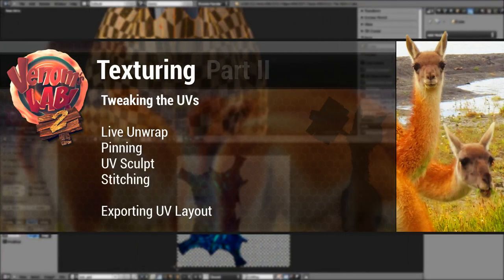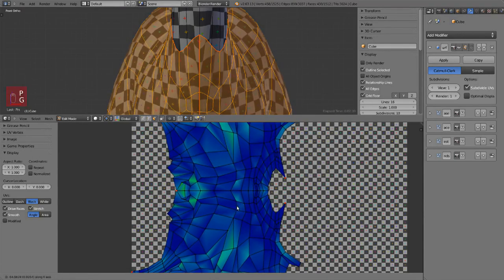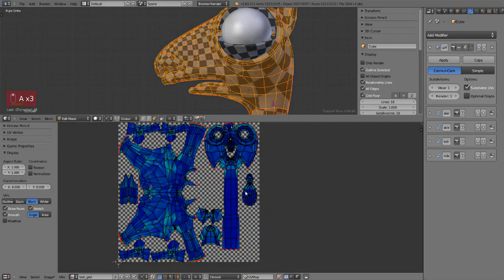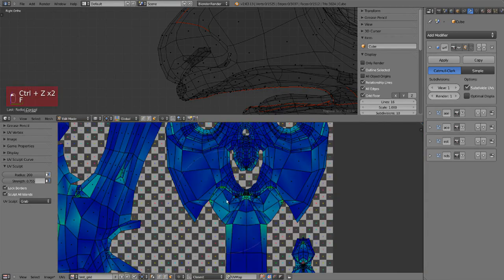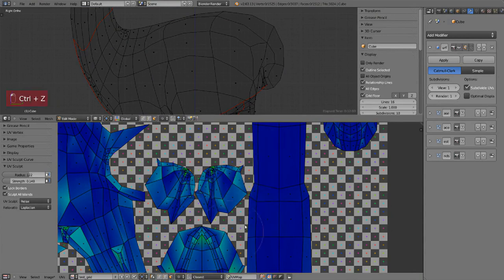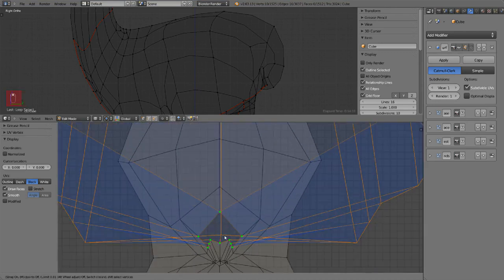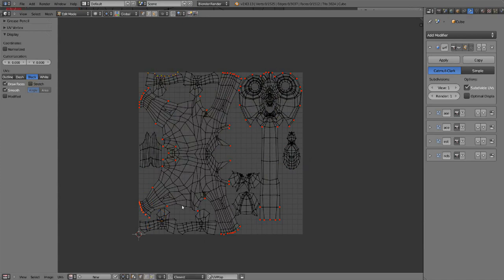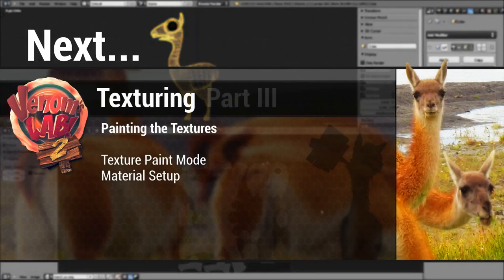Venom's Lab 2 - 14 Tweaking the UVs